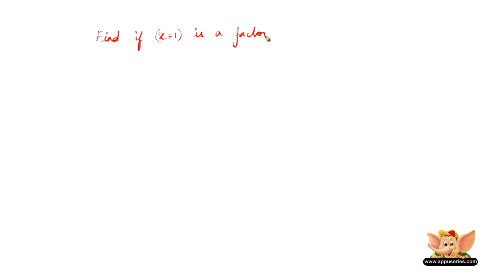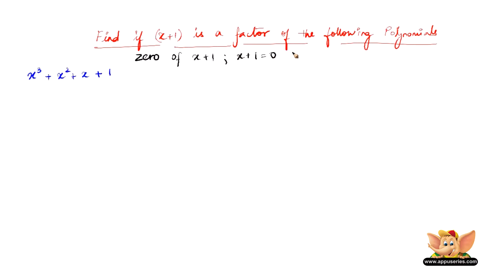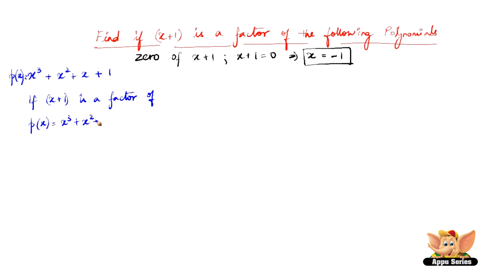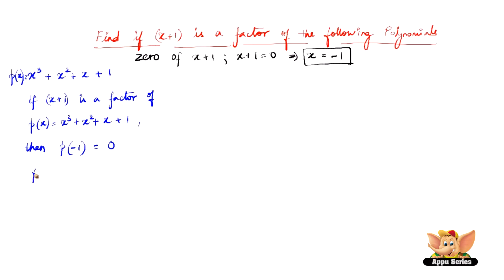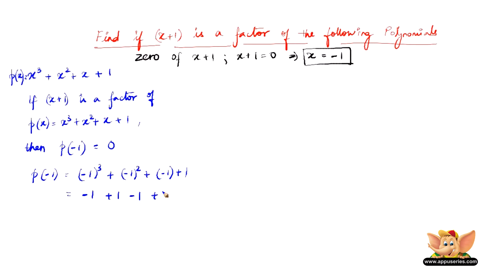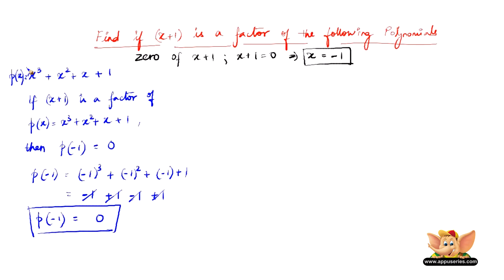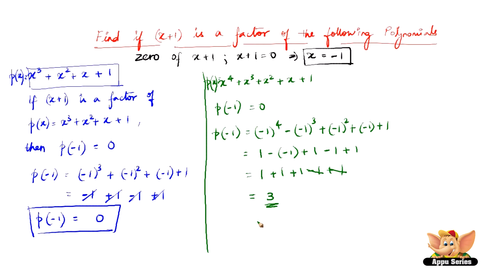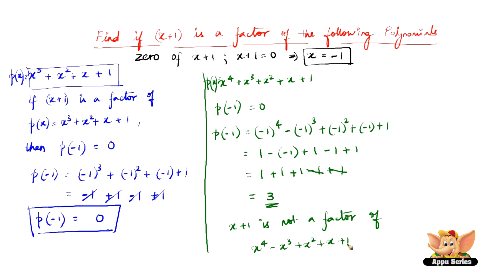Find if x+1 is a factor the given polynomials.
This video deals with the following question: "Find if x+1 is a factor of the given polynomials".
The problems are solved In a simple way for a quick understanding.